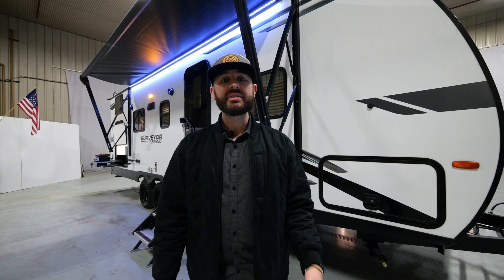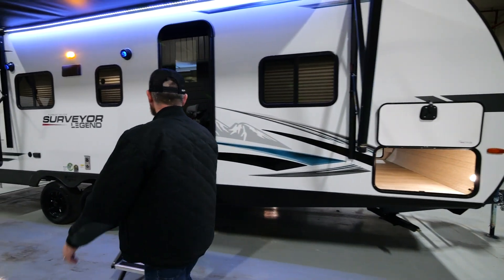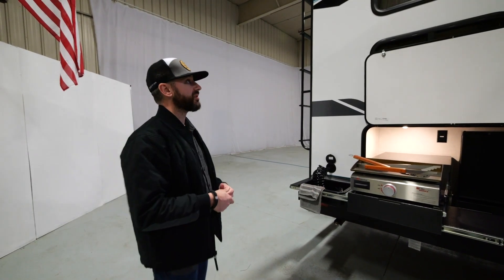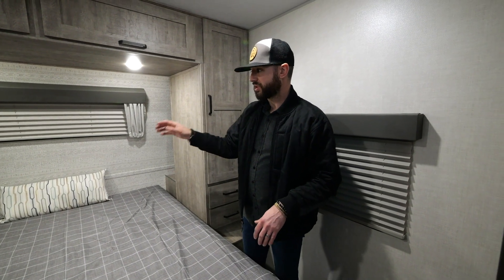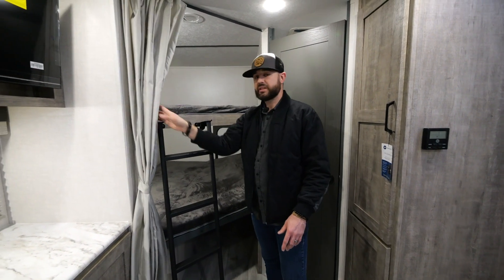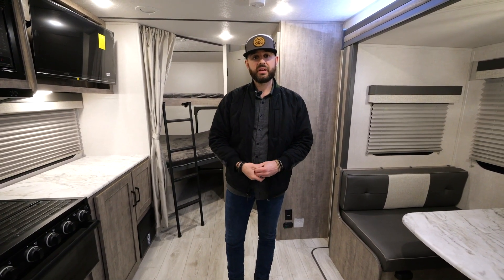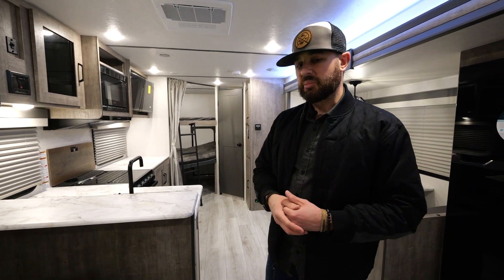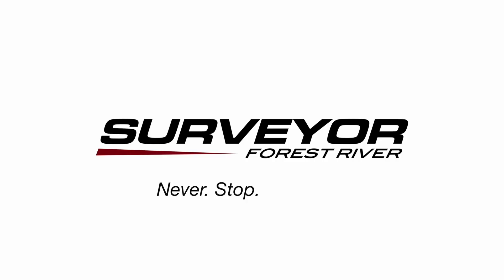2023 Surveyor Legend 260BHLE: Lightweight Family RV with Incredible Features & Ultimate Comfort!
Join us as we explore the 2023 Surveyor Legend 260BHLE, a lightweight travel trailer perfect for families seeking adventure and comfort on the road. With a hitch weight of just 740 lbs. and a UVW of 5,778 lbs., this RV is easy to tow and maneuver. Its impressive CCC of 1,962 lbs. allows you to bring along all the essentials for your trip.

Measuring 29'11" in length, 11'3" in height, and 96" in width, the Surveyor Legend 260BHLE offers a spacious and comfortable living space for the whole family. The freshwater tank (40 gallons), gray water tank (40 gallons), and black water tank (30 gallons) ensure you have ample capacity for your water needs.

Enjoy outdoor living with the generous 15' awning, providing shade and protection from the elements. Inside, you'll find a well-designed floorplan with comfortable sleeping areas, a functional kitchen, and a cozy living space.

Don't miss this in-depth tour of the 2023 Surveyor Legend 260BHLE and discover all the features that make it the ultimate choice for your family's next RV adventure.